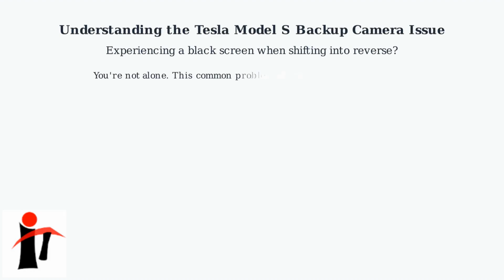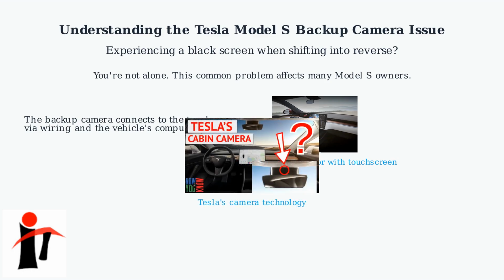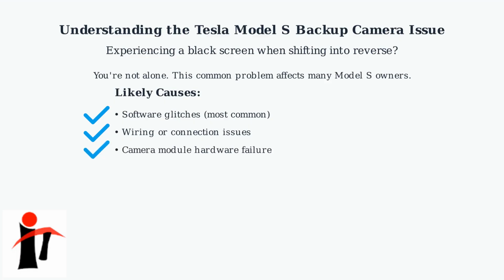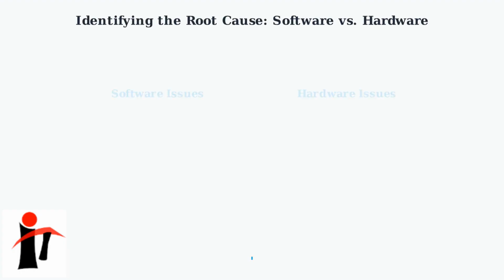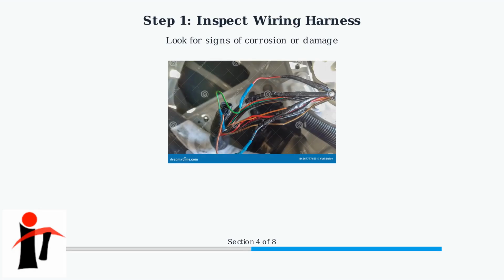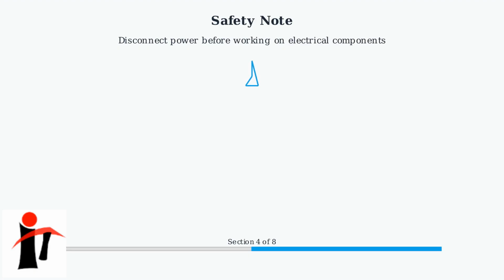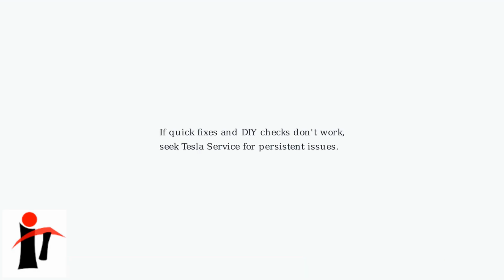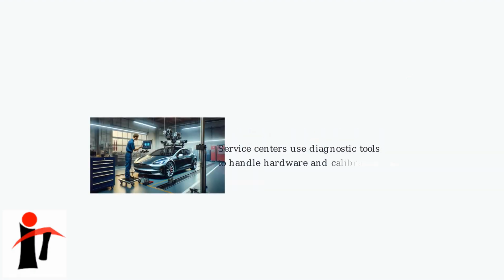How to Fix Tesla Model S Backup Camera Not Working – Reverse Camera Black Screen Troubleshooting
Learn how to fix a Tesla Model S backup camera not working with reverse camera black screen troubleshooting steps.
Check software, wiring, camera module, and system reboots to resolve the issue.
Follow this guide to restore clear rear camera view quickly and safely.